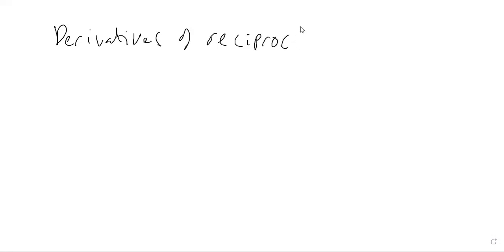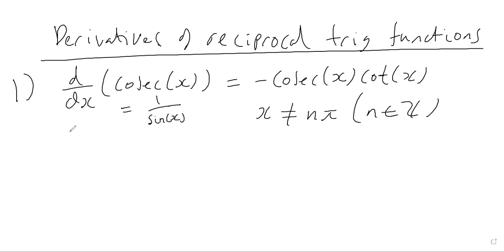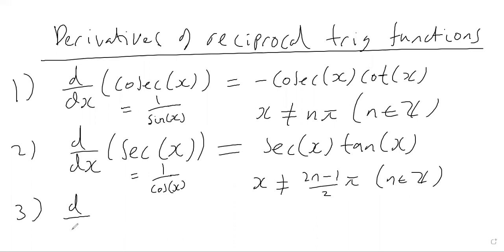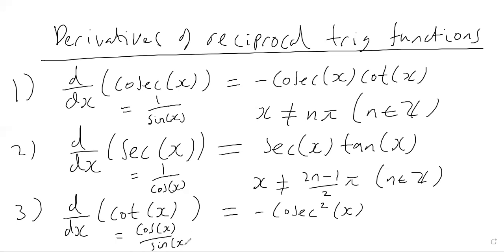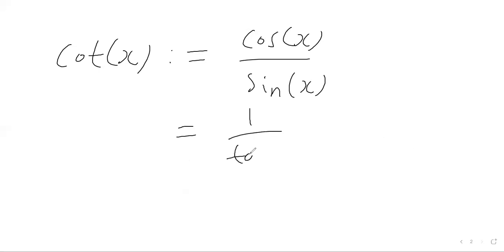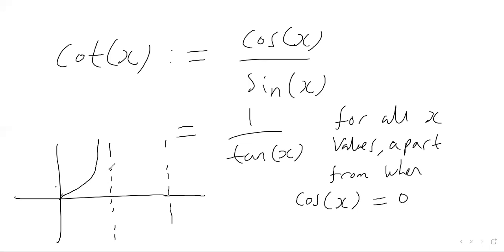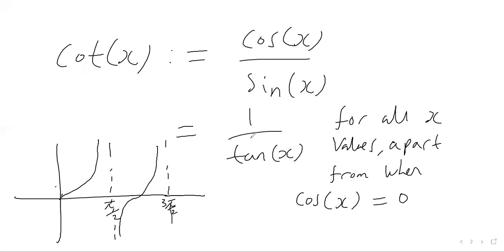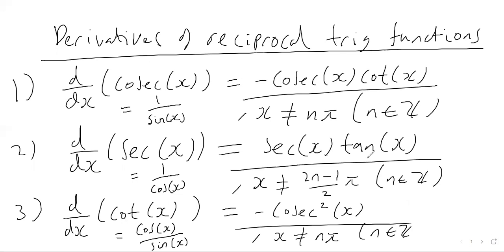COMPLETE SUMMARY OF THE DERIVATIVES OF RECIPROCAL TRIGONOMETRIC FUNCTIONS (COSEC(x), SEC(x), COT(x))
In this video we summarise the three key results we get when the differentiate the functions cosec(x), sec(x) and cot(x).

If you are interested in receiving online tutoring in Mathematics, English, Languages, Sciences, etc, or if you would like to become a tutor yourself, please check out the following websites and use the links below to sign up: